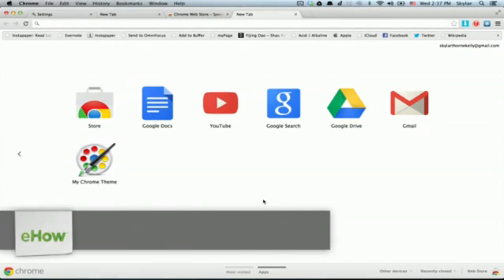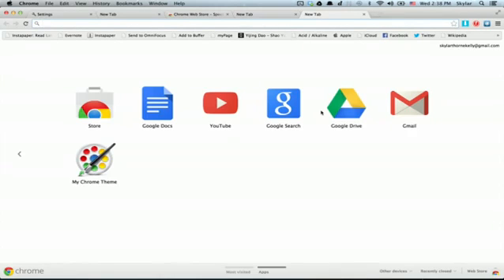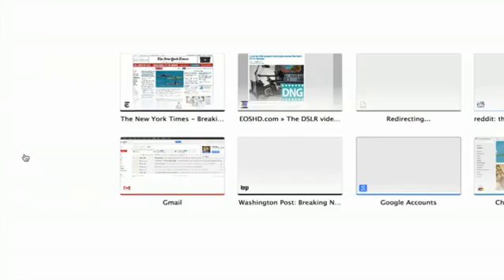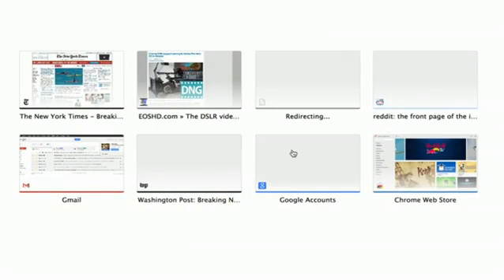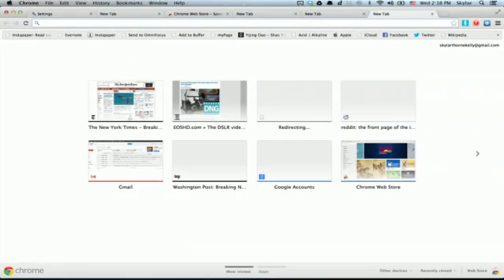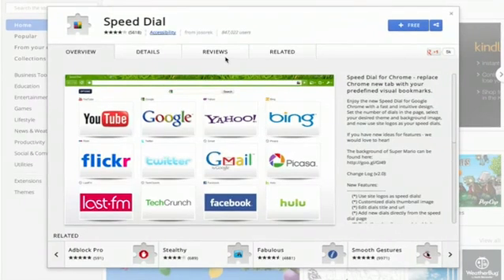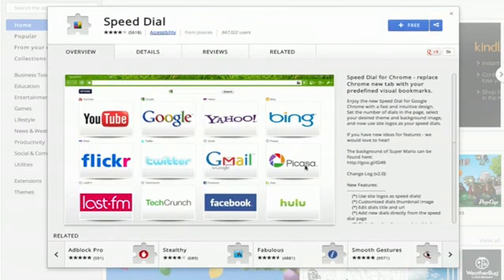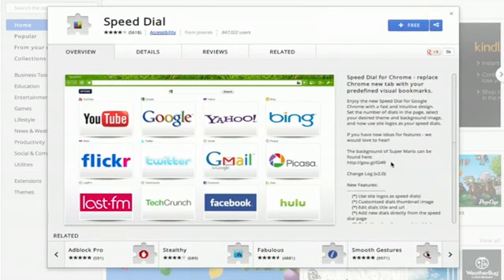How to Enable My Most Visited Sites on a New Tab in Chrome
How to Enable My Most Visited Sites on a New Tab in Chrome. Part of the series: Using Google Chrome or Firefox. Tabbing in Chrome is a great way to manage multiple sites that are opened at once. Tab in Chrome with help from an experienced computer professional in this free video clip.